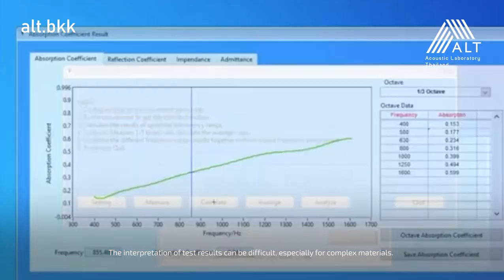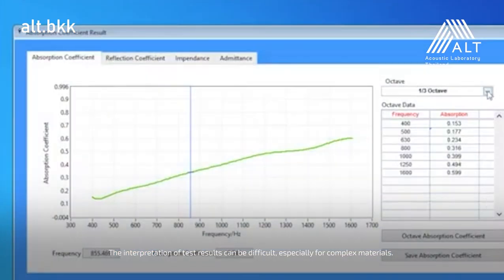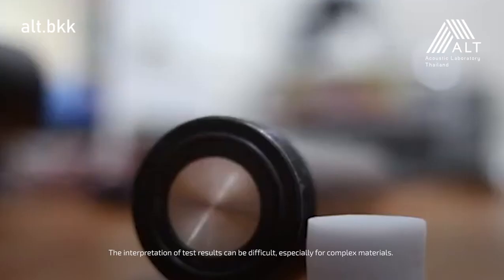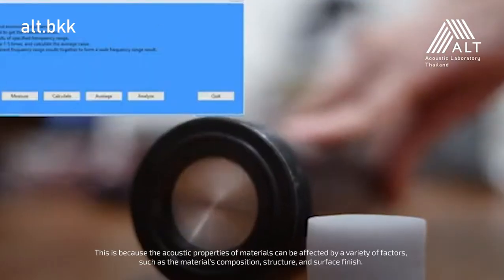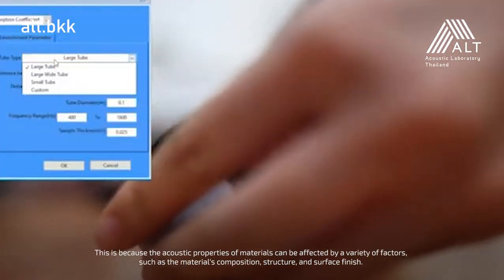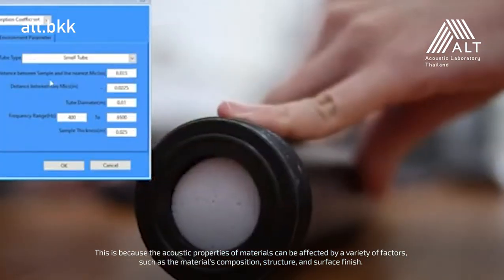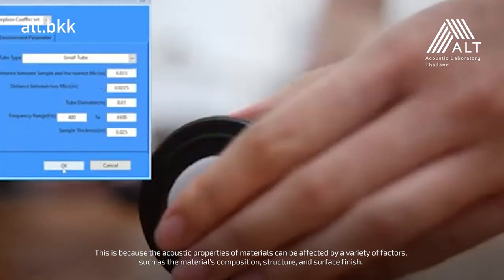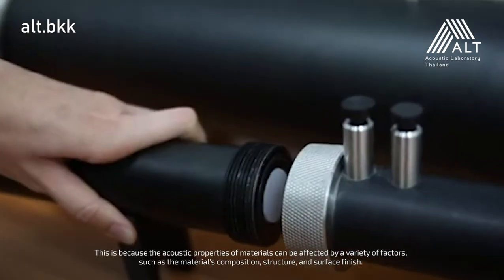Material Testing options in an Acoustic Laboratory in Thailand. (Impedance tube vs. Reverb chamber)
Acoustic Material testing is essential for manufacturers to get their product approved and accepted for the acoustic properties as required.
Typically an impedance tube will be used for selecting the best samples (it's very affordable and fast), then the best samples will be used for final testing in reverberation chambers for transmission loss (I.e. ISO10140) or sound absorption (ISO354), of course the measurements can be performed following an international available standard such as ISO, ASTM, BS, DIN, NEN etc.